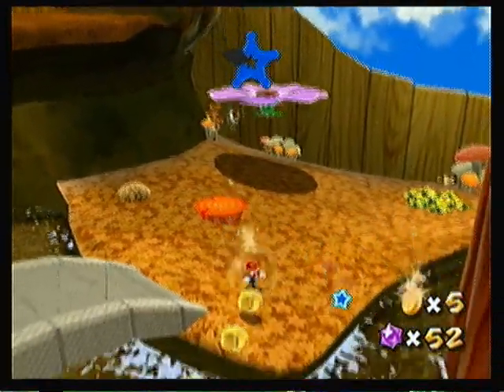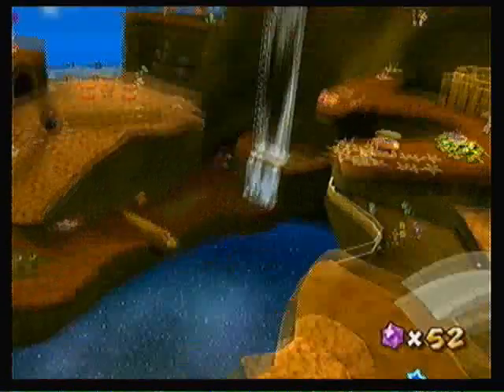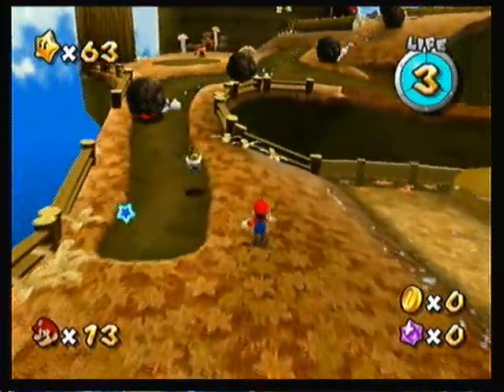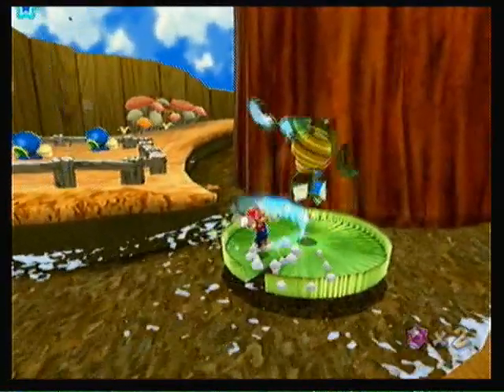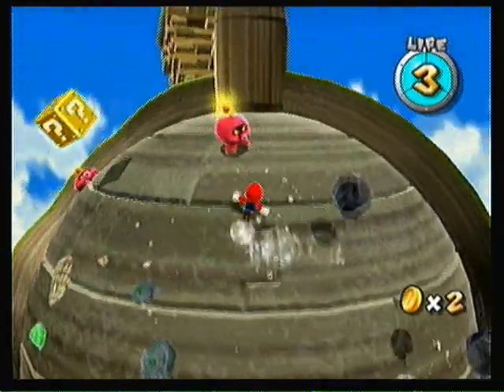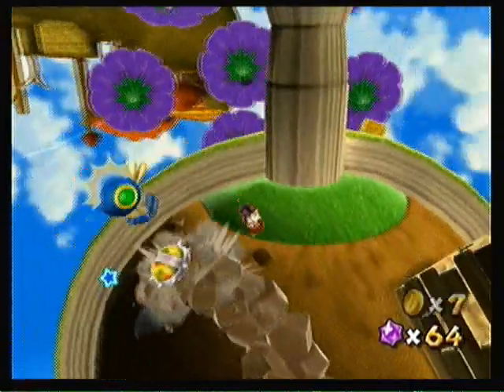Super Mario Galaxy Part 25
We head to a big rip off